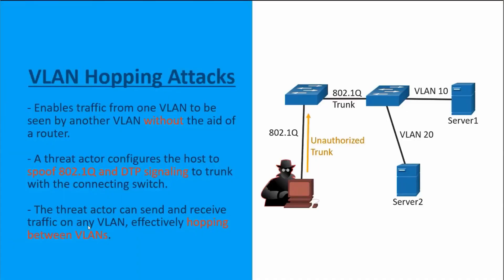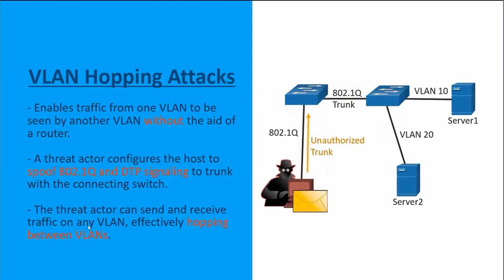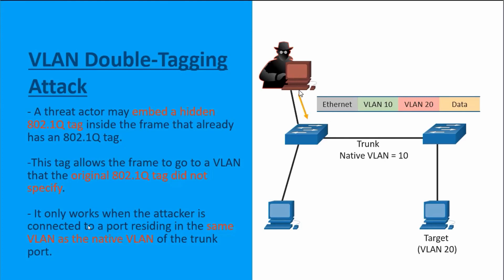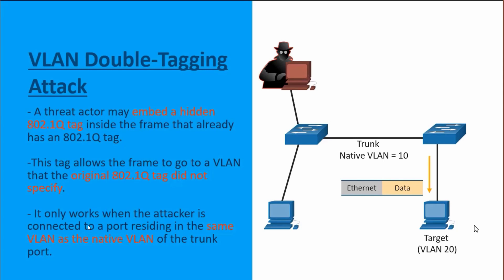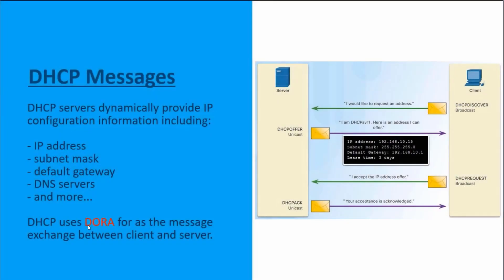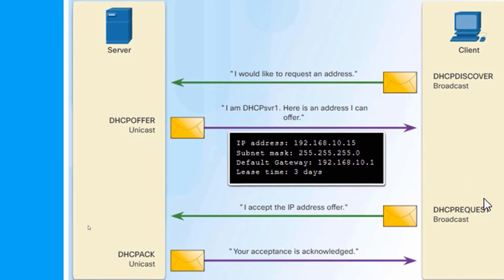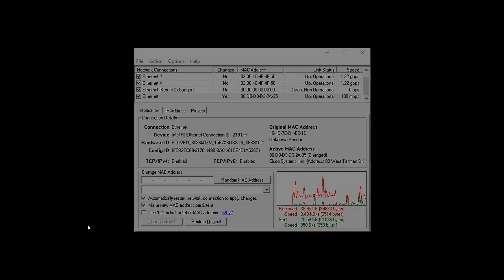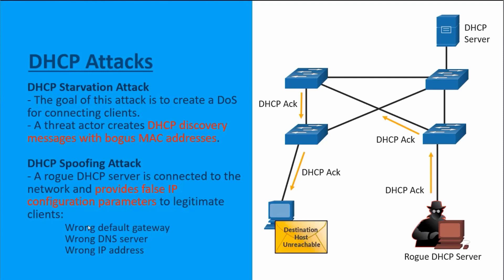CCNA - VLAN and DHCP Attacks